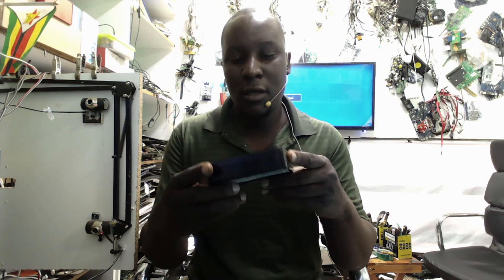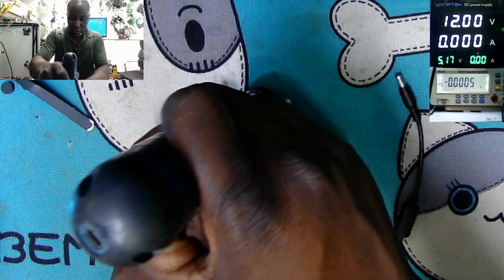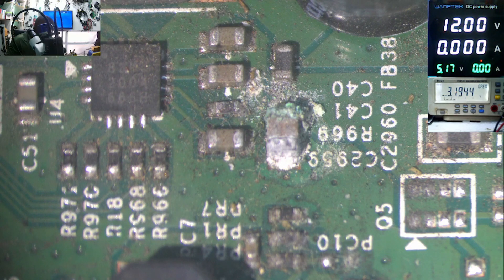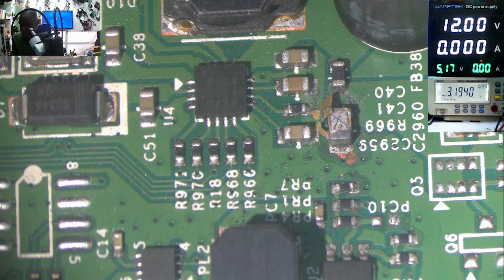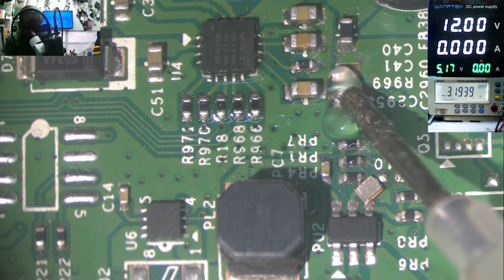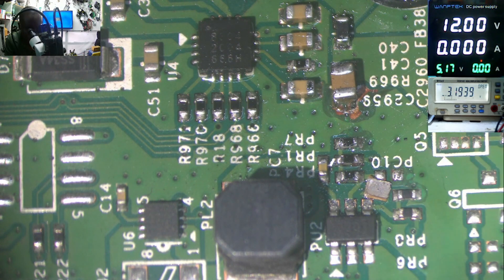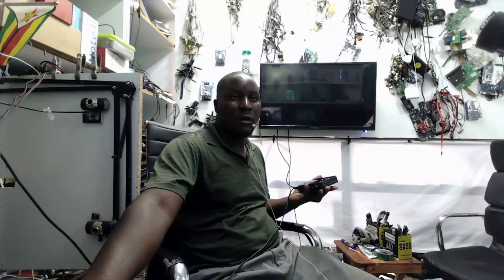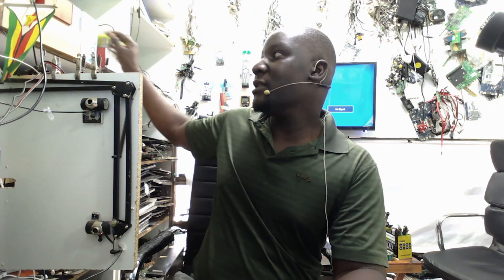How To Deal With Short Circuits Due To Water Damage On All Decoders.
Satellite Receiver No Power, No Sign Of Life  Motherboard Repair.